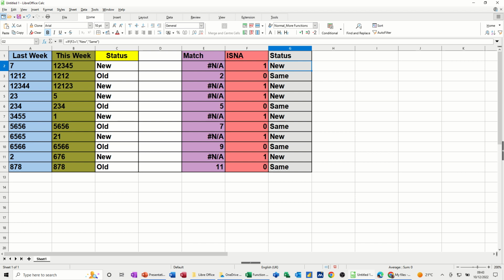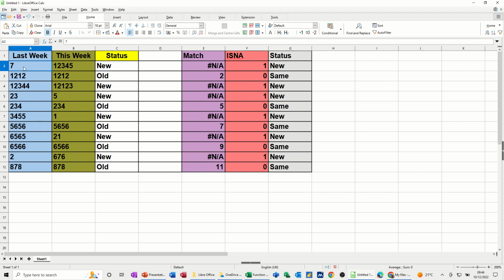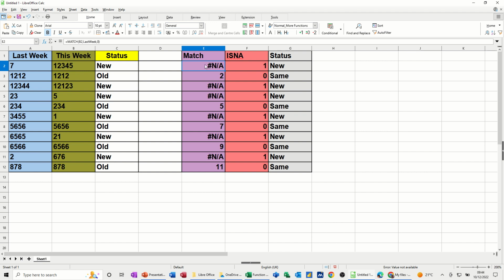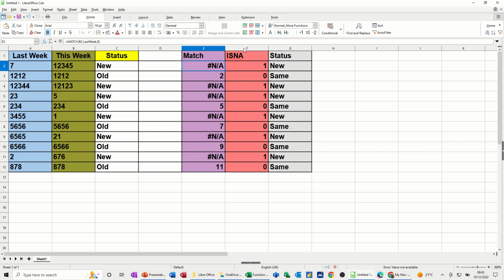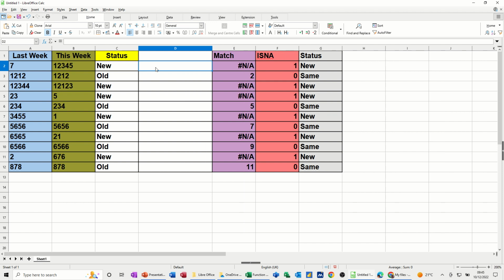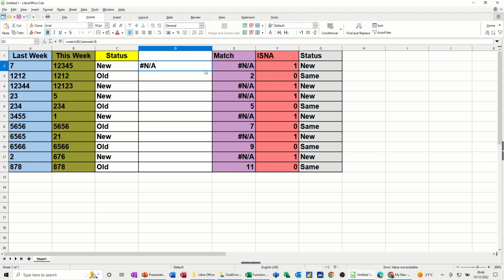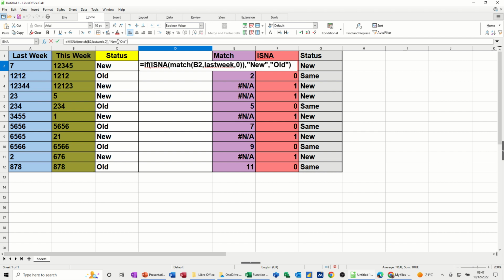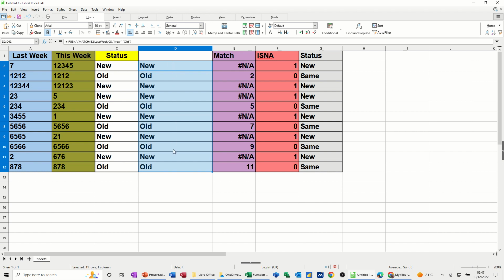How to compare two lists in LibreOffice Calc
This is a LibreOffice Calc tutorial covering, how to compare two lists. The tutor starts off by demonstrating how the three nested function work together, to check whether a number in one list appears in another list. The tutor then breaks down each part of the final formula explaining how each element works. The final part of the video covers how to join the three functions together to tidy up the results. The tutor mentioned that he had used named ranges to avoid using dollar sign to lock data ranges. LibreOffice Calc tutorial. Compare two lists. How to compare two lists in LibreOffice Calc.